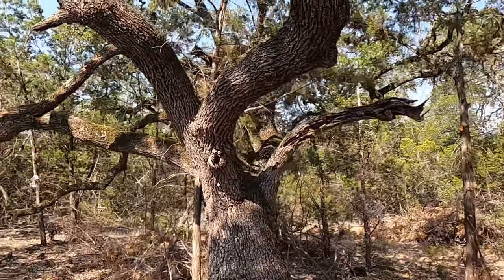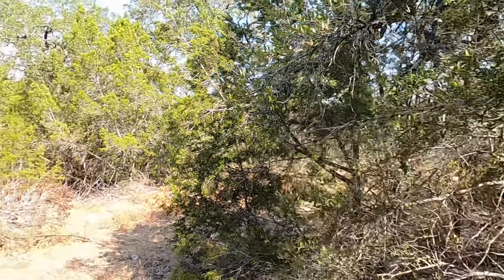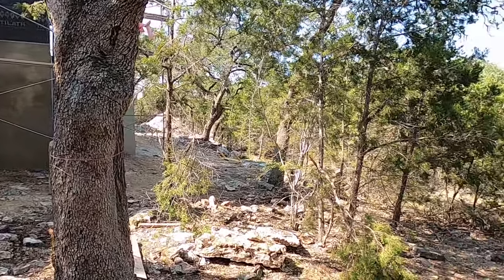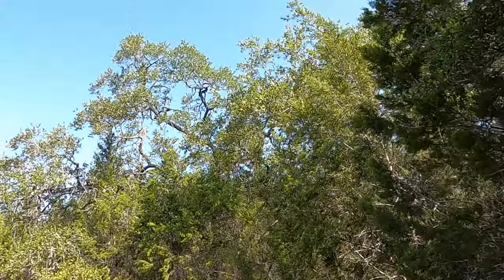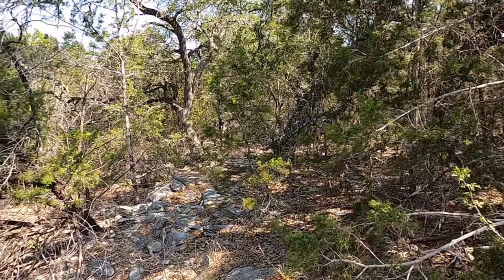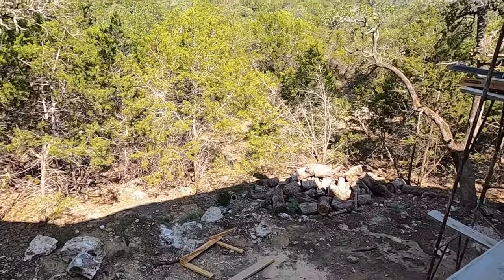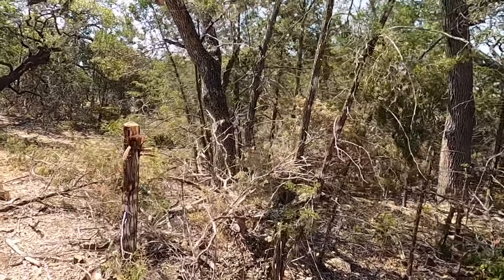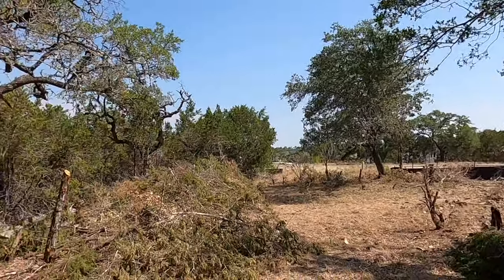1 Acre Lot for Sale, Vintage Oaks, New Braunfels Tx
This 1 acre lot is for Sale for $187K. It's in the Natural Gas side of the community.